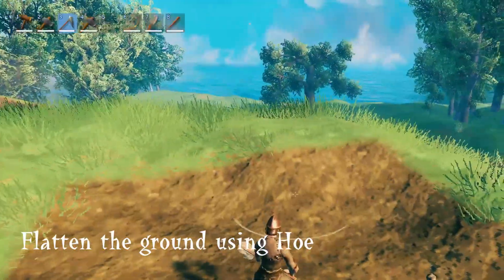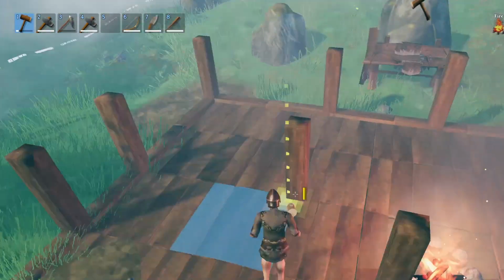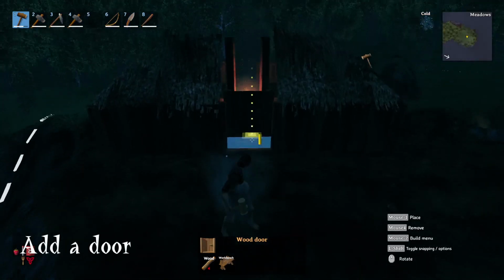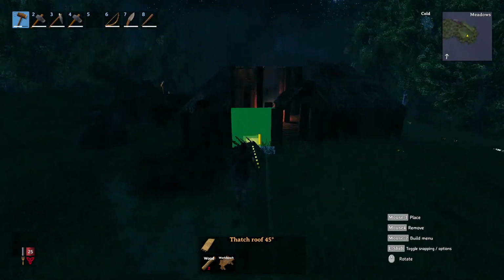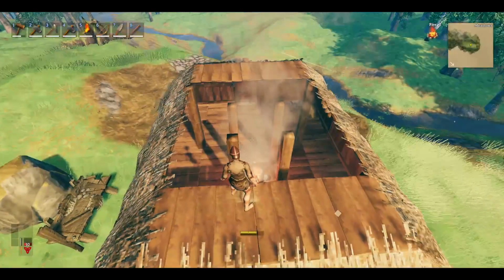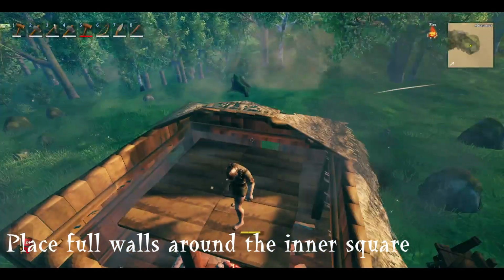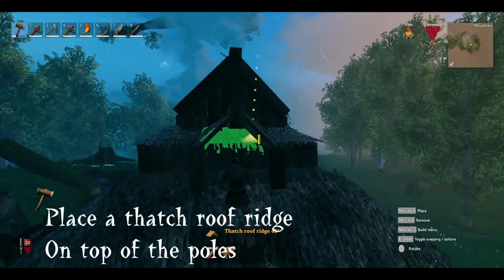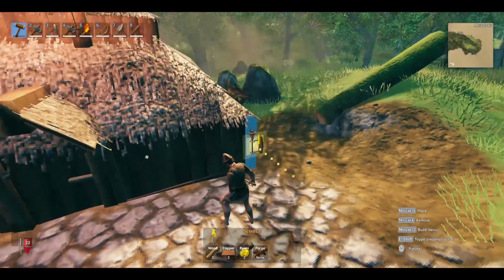Viking House Building Tutorial - Valheim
Valheim building guide. In this video I show you how to build a simple but amazing looking house in Valheim. This is a great beginner build to help you build something that looks good but is also simple and not a box.

This building guide uses traditional Viking style architecture based on stave churches seen in Norway. Using simple tips that are effective for a beginner you can create this authentic looking house or base.

I am also working on making my tutorial hearing impaired friendly using additional visuals and quieter calm music that is not distracting.